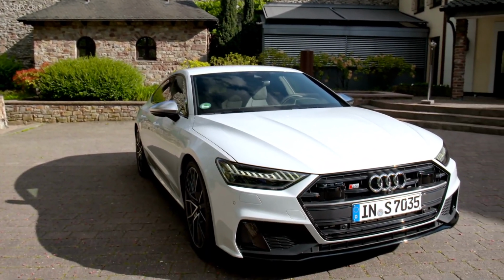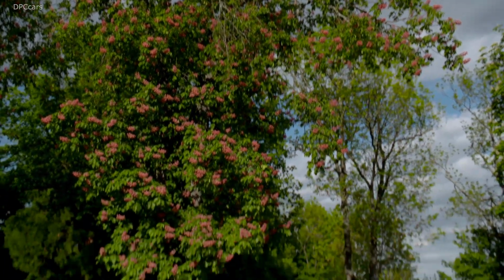2020 Audi S7 Sportback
Performance, presence and comfort—the Audi S4**, S5**, S6**, S7** and SQ5 TDI** combine sporty driving performance with highly expressive design and a high level of everyday usability. The overall concept of the S models thus allows a broad span from dynamic driving performance to outstanding comfort. This has always been a defining characteristic of the performance models of the brand with the four rings.

The new drive concept with the TDI engine, EPC and MHEV system underlines this fact. quattro permanent all-wheel drive and the S sport suspension with damper control applies the power smoothly to the road. New suspension components and suspensions with model-specific tuning emphasize both the agility and the long-distance capability of the S models. The extended range of standard equipment in terms of infotainment, connectivity and comfort features helps to make the S models** true long-distance winners.

Performance: Power transmission and suspension
In the new S models, a fast and smoothly shifting eight-speed tiptronic handles power transfer. It contains a rotational speed-adaptive absorber that largely compensates for the vibrations of the 3.0 TDI at very low engine speeds.

New detailed solutions make the automatic transmission fit for interaction with the MHEV technology. An additional electric oil pump ensures lubrication of the gearbox if the combustion engine is deactivated while driving. In this situation, known as “coasting”, it makes it possible to engage the gear required on restart. During “coasting” and when “freewheeling”, when the vehicle moves with the engine idle, a clutch in the central transmission is opened. In both situations, this reduces the friction losses that occur in the drivetrain.

As in all S models from Audi, quattro permanent all-wheel drive comes as standard. In normal driving conditions, its self-locking center differential distributes torque between the front and rear axle in a 40:60 ratio. When slip is detected, the majority of the power is directed to the axle with the better traction. In extreme cases, a maximum of 70 percent can flow to the front or 85 percent to the rear. Wheel-selective torque control, an intelligent software function, perfectly complements the quattro drive. During dynamic cornering, it brakes the wheels with reduced load on the inside of the curve minimally before they can begin to spin. As a result, the car turn into the curve ever so slightly—making handling even more sporty, agile and stable.

Audi installs the sport differential in all new S models** on request. During fast cornering, it actively transfers most of the drive torque to the outside wheel, which has more traction. This effect literally pushes the car into the curve, nipping understeer in the bud.

Compared with its predecessors, the S models** are also much improved in terms of traverse dynamics. Progressive steering, which operates more and more directly as the turning angle increases, is fitted in the S6 and S7 series. On request, Audi installs dynamic steering in the S4, S5 and SQ5 TDI. This system improves the transmission ratio of the vehicles by nearly 100 percent, depending on the speed. An even more sophisticated solution is available, dynamic all-wheel drive, is available in the S6 Limousine**, S6 Avant** and S7 Sportback**. Here, the rear wheels are also steered via a spindle drive and track rods, depending on the situation. Up to 60 km/h (37.3 mph), they turn up to five degrees in the opposite direction to the front wheels, thus reducing the turning circle by up to 1.1 m (3.6 ft). At higher speeds, they steer up to two degrees in the same direction as the front wheels, which improves stability.

Audi equips the S6** and S7** with an S sport suspension with damper control as standard. It lowers the body by 10 mm (0.4 in) in the S7 Sportback**, by 20 mm (0.8 in) in the S6 Sedan** and S6 Avant** and by 30 mm (1.2 in) in the SQ5 TDI**. In the S4** and S5**, the S sport suspension lowers the center of gravity by 23 mm (0.9 in). For the first time, the adaptive air suspension with variable damping is available for the S6** and S7**. It can be set to three modes and includes a “lift” position for poor roads and automatic leveling. In “auto” mode, the body is lowered by a further 10 millimeters (0.4 in) at 120 km/h (74.6 mph), and in “dynamic” mode, the body remains always at this low ride height.